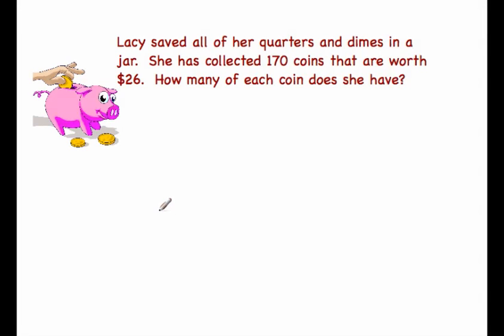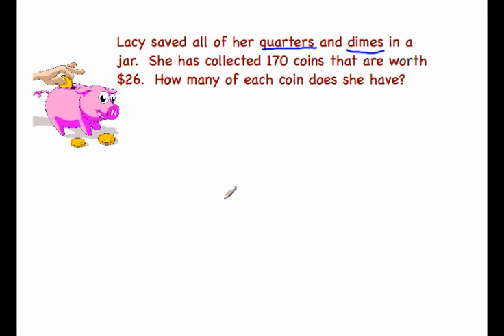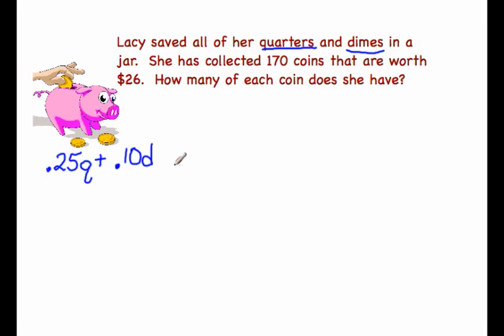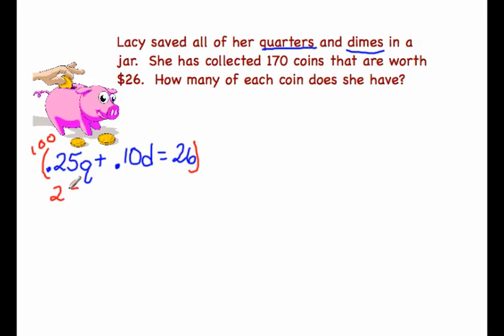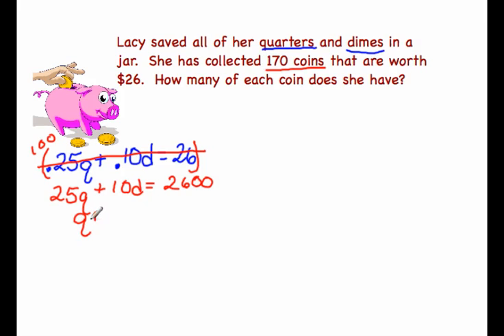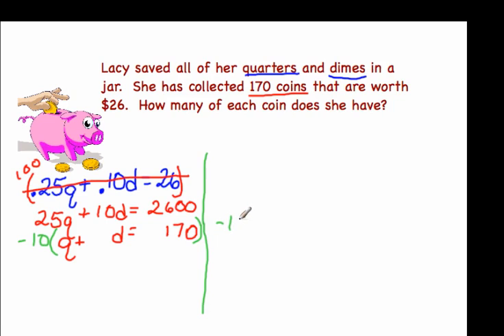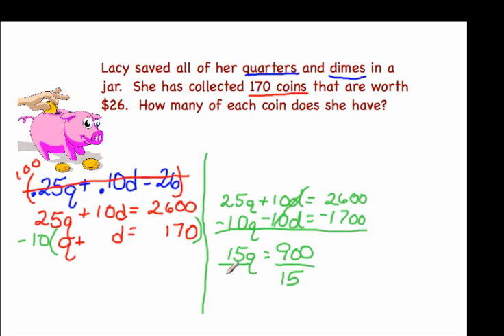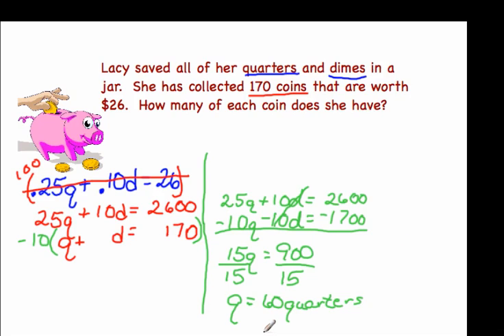Coin Problem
Solving for an unknown number of coins given the total number of coins and the type of coins.